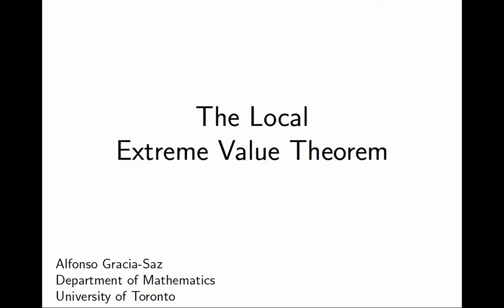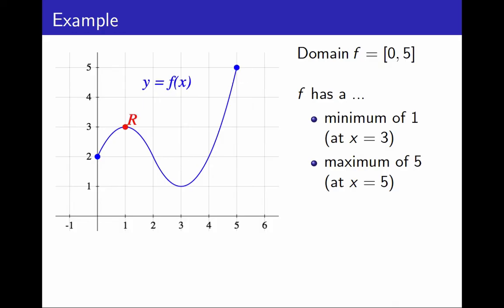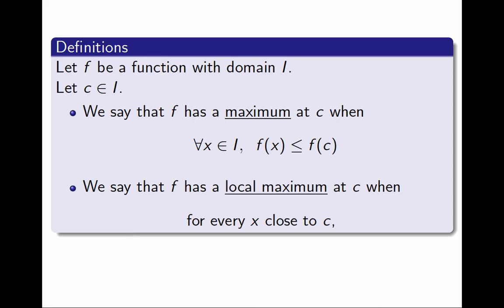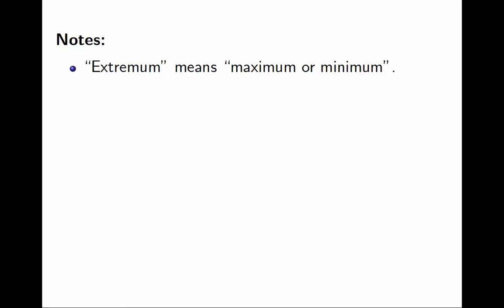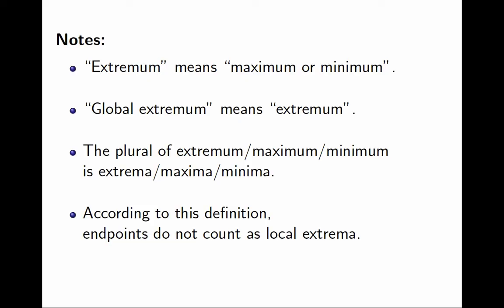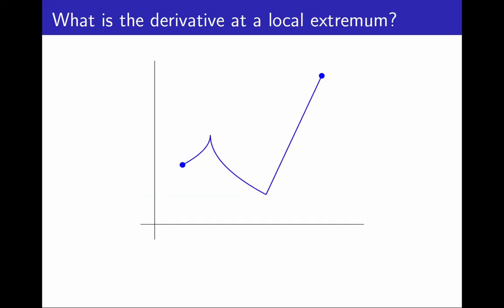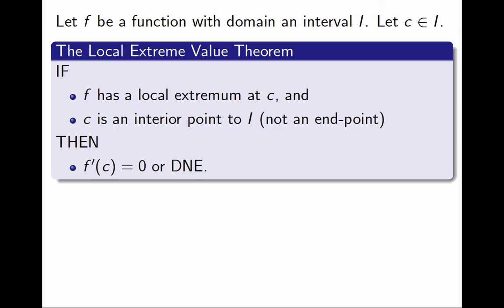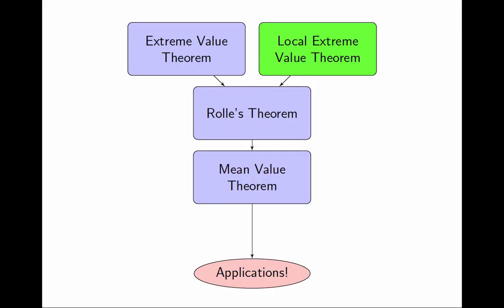5.2 The Local Extreme Value Theorem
What is the difference between an extremum, a local extremum, and a critical point?

0:00 Introduction
0:16 Framing example
1:21 Rigorous definitions
2:38 Explanation of terminology
3:58 Visual reasoning for LEVT
4:50 Local Extreme Value Theorem
5:48 Critical Points
6:22 Debrief